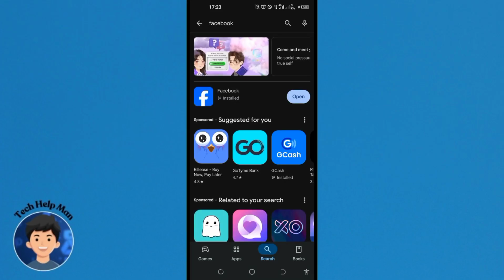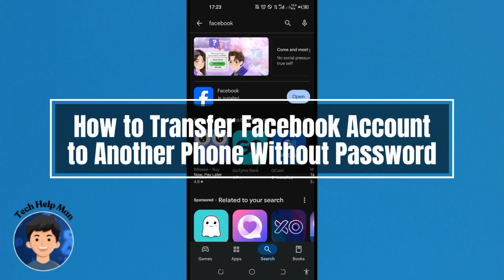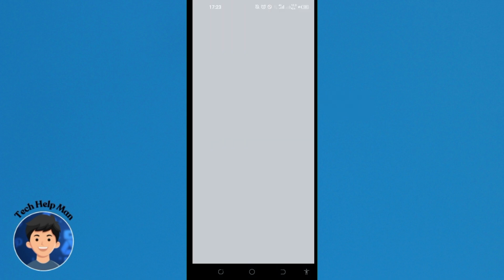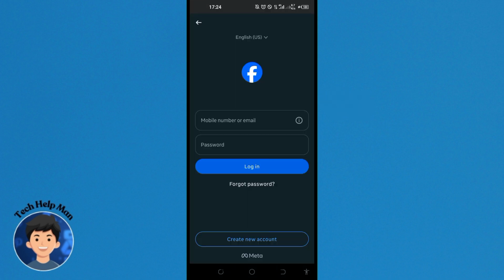✅ How to TRANSFER FACEBOOK ACCOUNT TO ANOTHER PHONE WITHOUT PASSWORD 2025 - FULL UPDATED GUIDE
Looking for a reliable method to transfer your Facebook account to another phone without using your password? In this video, I'll walk you through a complete, step-by-step guide for transferring your Facebook account to a new device in 2025 without needing your current password. Discover the best tips, tools, and techniques to secure your account during the transfer process. ✅✨

👉 In this video, you'll learn:

Step-by-step instructions to transfer your Facebook account to another phone without a password.
Key strategies to verify your identity and secure your account during the transfer.
How to use Facebook's built-in features and third-party tools safely.
Tips to troubleshoot common issues during the account transfer process.
Best practices to ensure a smooth and secure transition to your new phone.